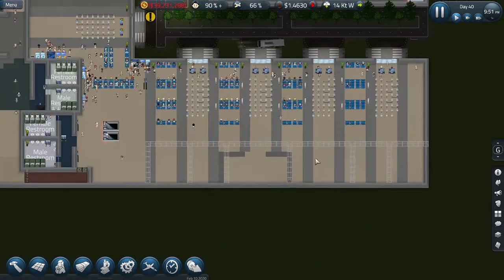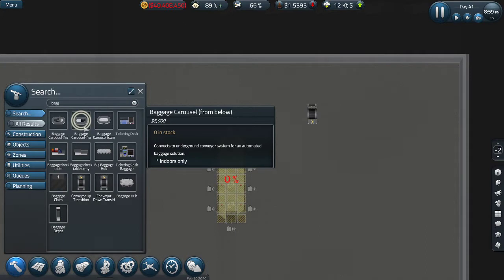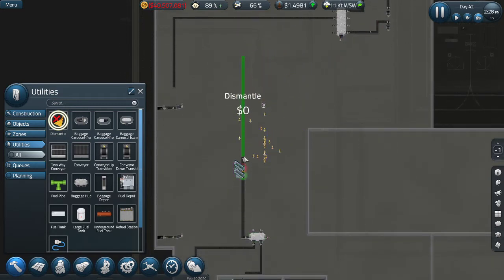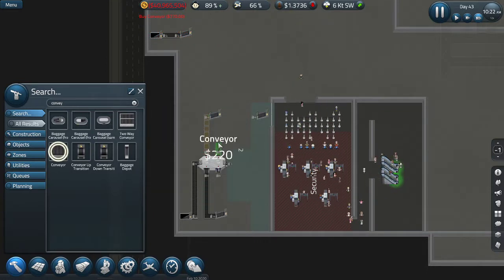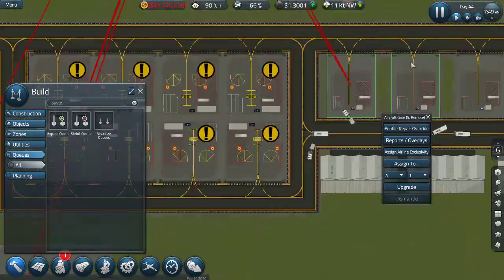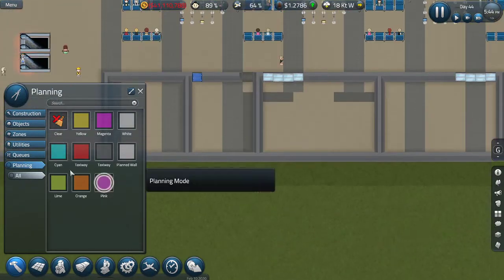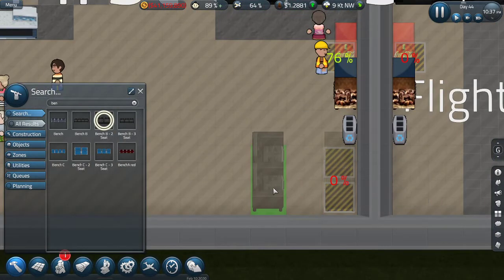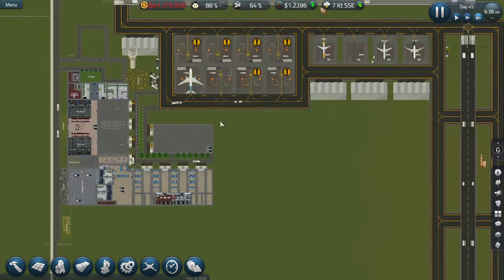SimAirport Gameplay Part 11 [Season 2][Feb 2020] - Baggage Overhaul, More ModAir Mods & Large Planes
Starting off the second season of SimAirport, an absolute favorite of mine, on my channel Sadman Plays.

I am starting this season in Sandbox mode, but there will still be more challenges as I intend to start from scratch and have several iterations along the way. We will check out the new updates such as the remote gates, and various other stuff like security, queues, bottlenecks etc.

I tried to start simairport 2019, but under the circumstances am starting it off simairport 2020.

I will further upload all of the episodes in a simairport playlist, so should you be interested make sure to check that out as well.